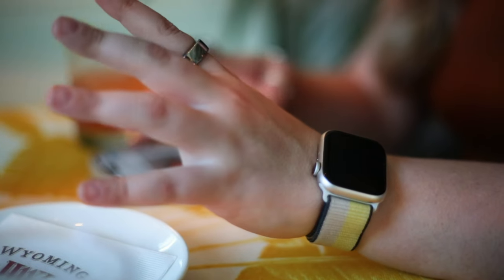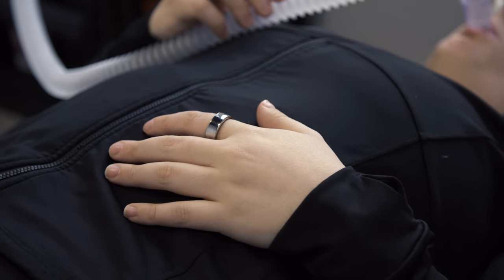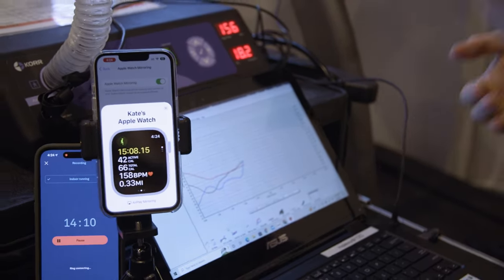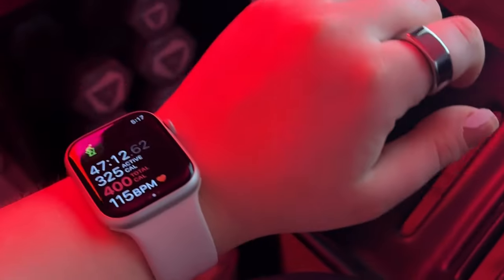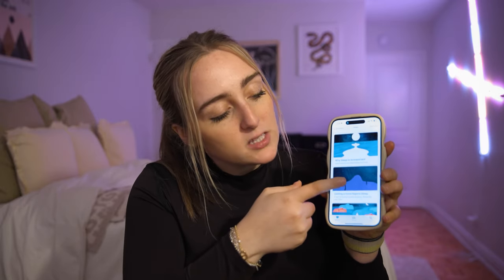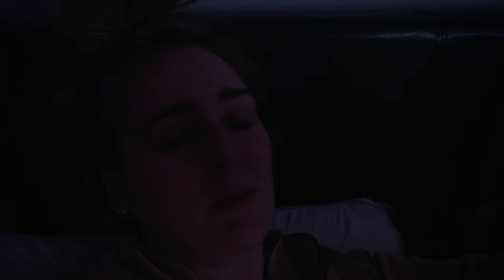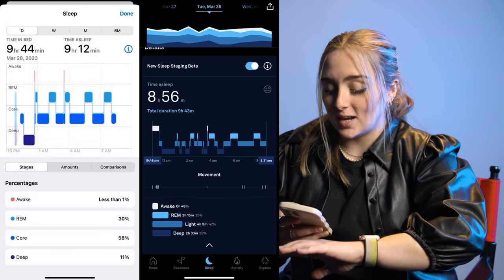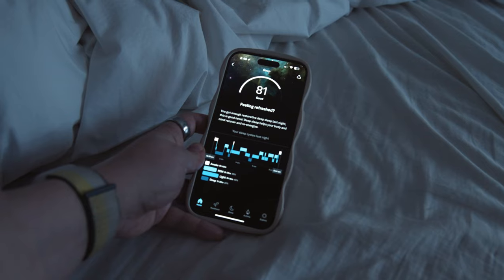Apple Watch vs. Oura Ring | Which is the BEST fitness tracker?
If you could only use the Apple Watch, or the Oura Ring, which would be the best fitness tracker for you? We face-off the Apple Watch and Oura Ring in a series of tests for activity and sleep-tracking to find the strengths (and weaknesses) of each device.